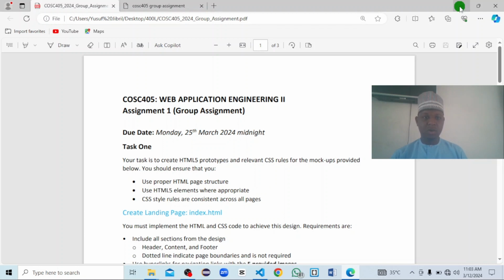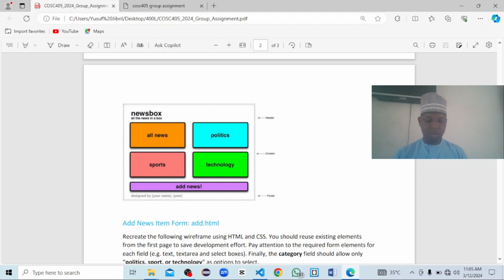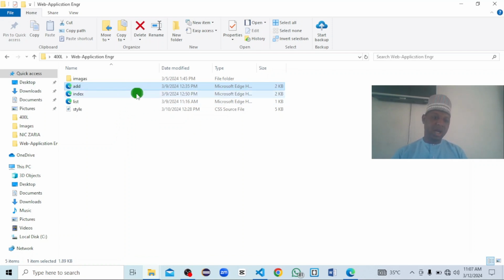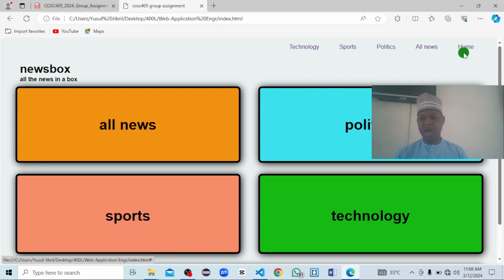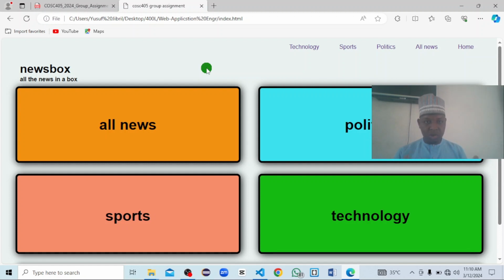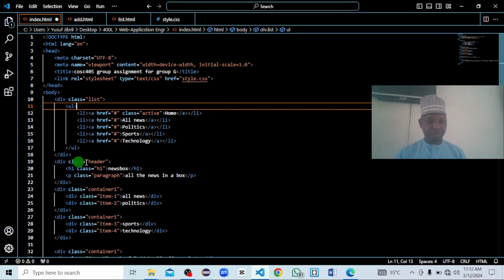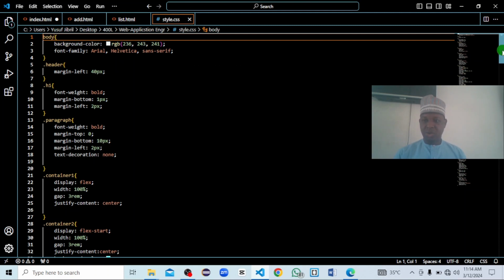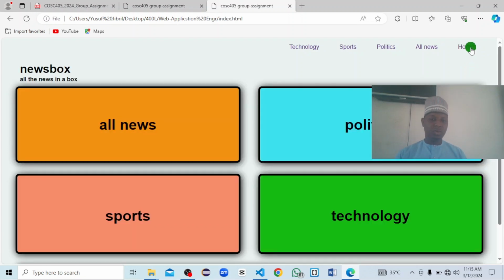Cosc405 group Assignment